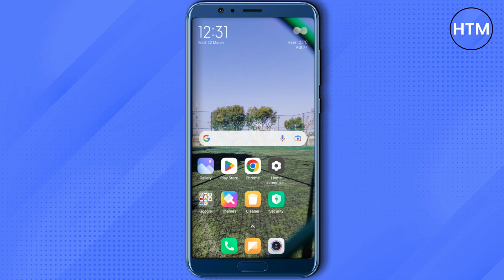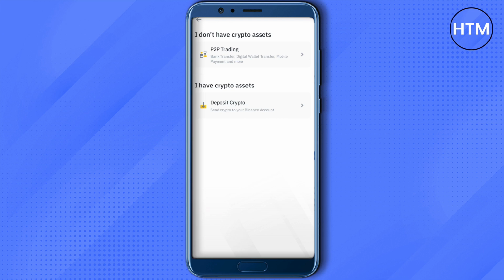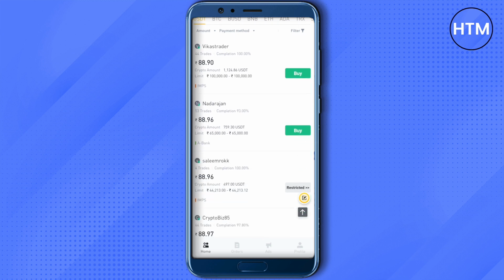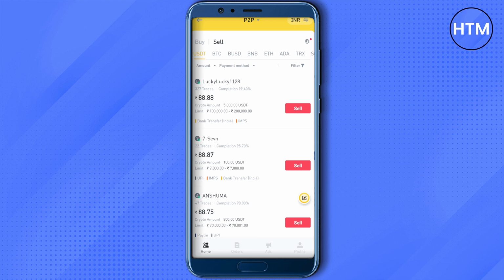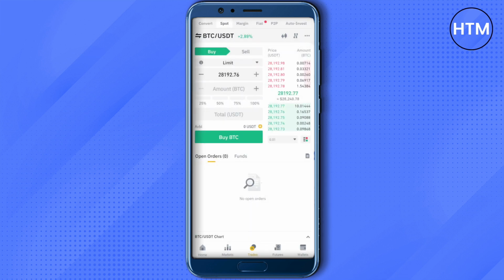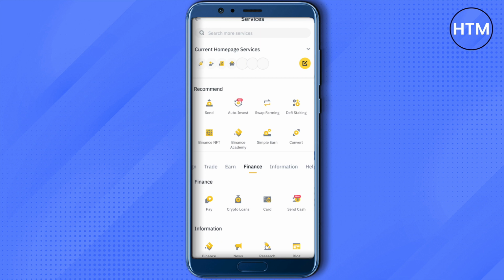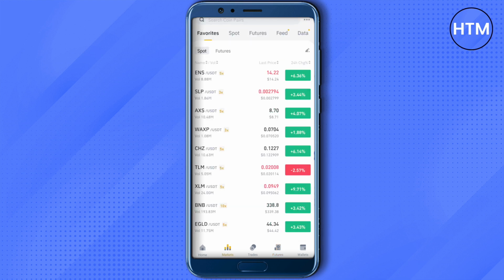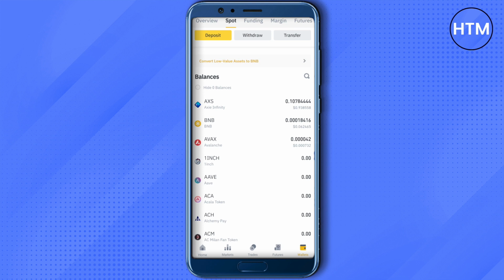How To Use Binance Mobile App For Beginners | Binance App Tutorial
How To Use Binance Mobile App For Beginners | Binance App Tutorial. It’s a very easy tutorial, I will explain everything to you step by step.